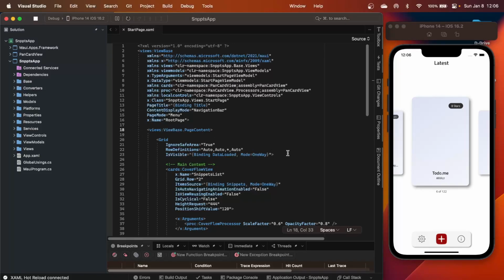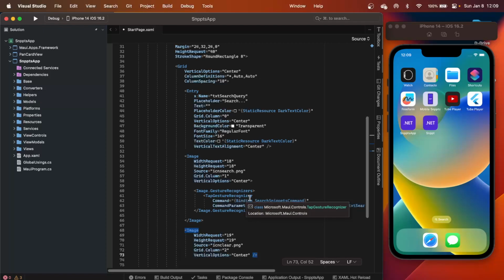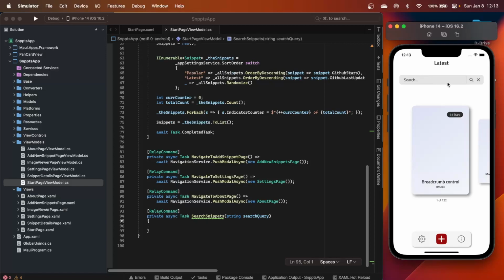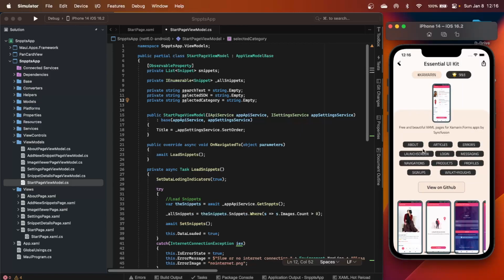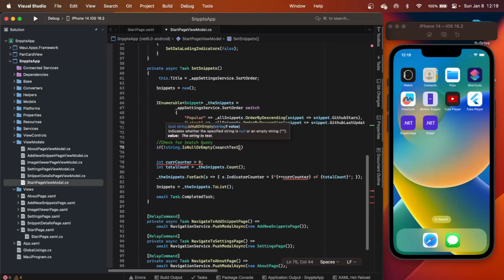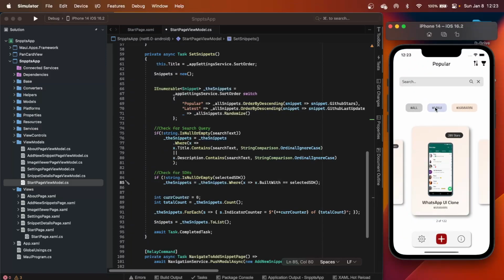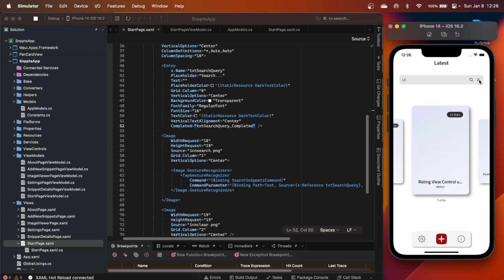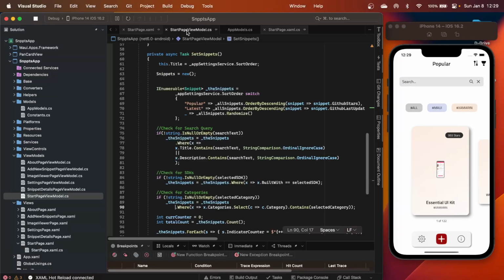Beyond Monkey 2: Building Real-world .Net MAUI Apps - Part 6 (Snppts App)